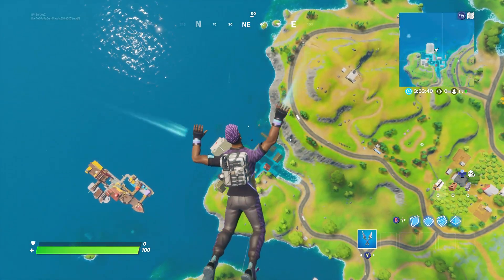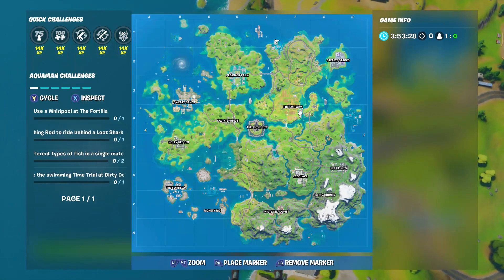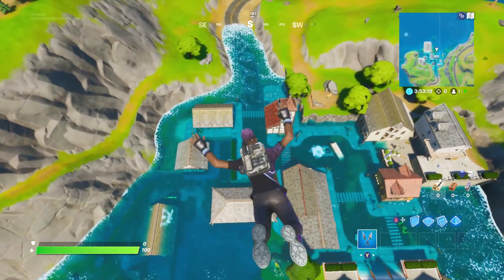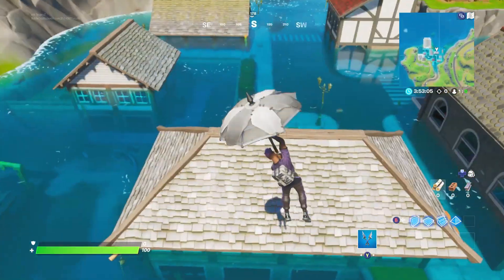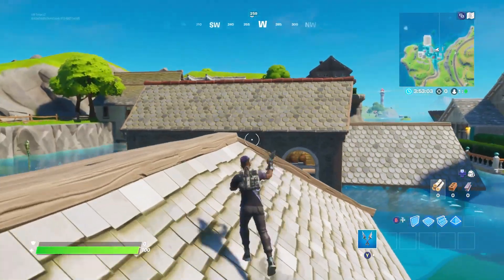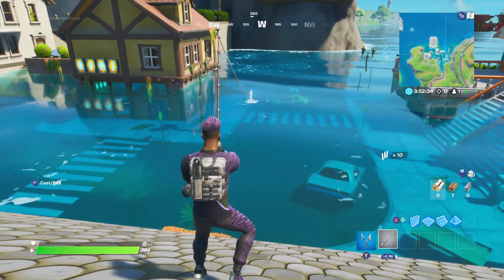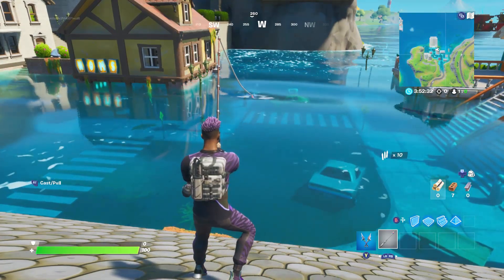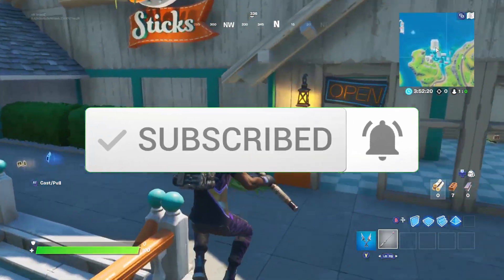Catch fish at Craggy Cliffs *EASY GUDE* Fortnite Week 5 Challenge!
Fortnite catch a fish at craggy cliffs is week 5s challenge.
Search Chest at Sweaty Sands (7)
Eliminations at Retail Row (3)
Use a Firefly Jar or Flare Gun at Misty Meadows (1)
Land at The Yacht and finish top 25 (1)
Catch fish at Craggy Cliffs (5)
Upgrade a weapon at Salty Springs (1)
Collect Floating Rings at Steamy Stacks (1)